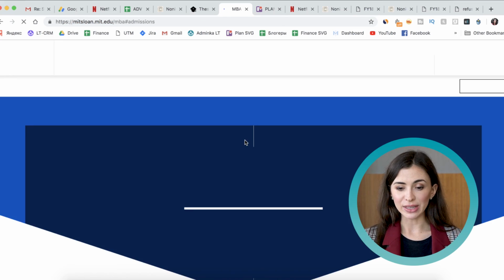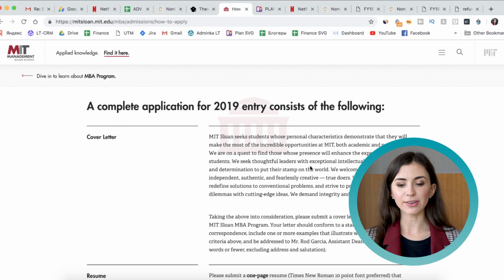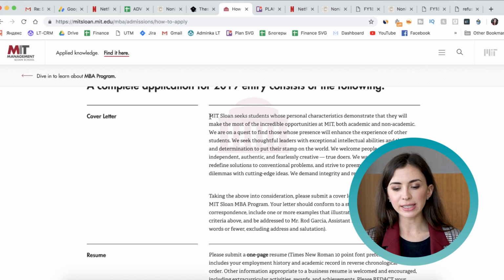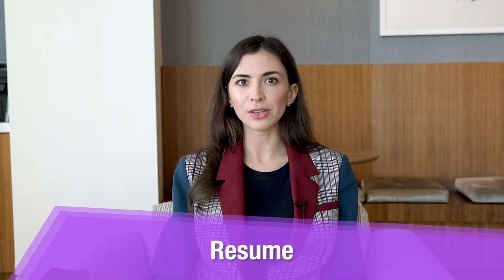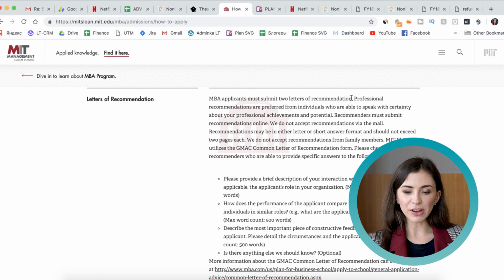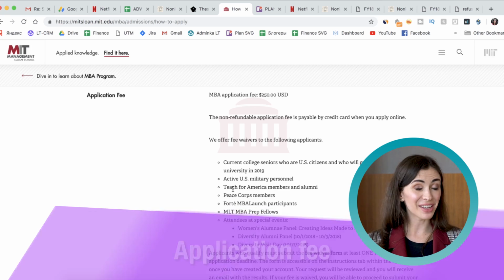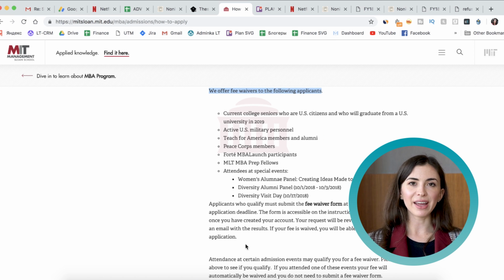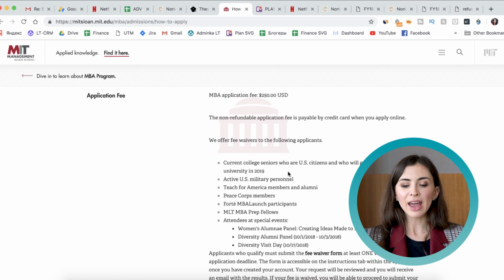Watch this before starting your application (Get Accepted to Your Dream University Part #7)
Avoid surprises and plan you time and money accordingly - application process is not that easy as it may seem first.

If you want to start a YouTube channel, sign up for announcements about my webinar on YouTube

📷 FILMING EQUIPMENT
VLOGS (outdoors):
- Canon G7X
VIDEOS (indoors):
- Sony A7R II (also perfect for Instagram)
- Sony 50 mm lens
SOUND:
- Zoom H4n Pro (better than any built-in camera sound)
- Rode video mic (when I have to use my camera to record the sound)